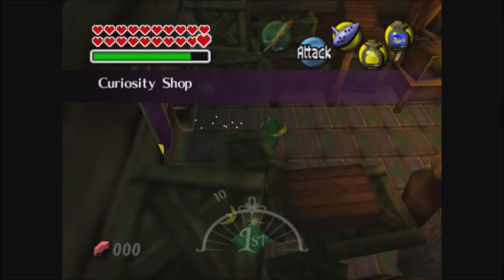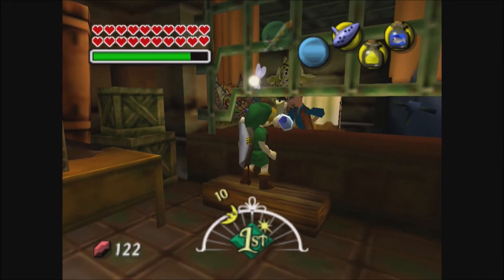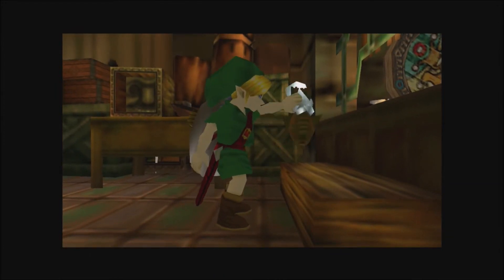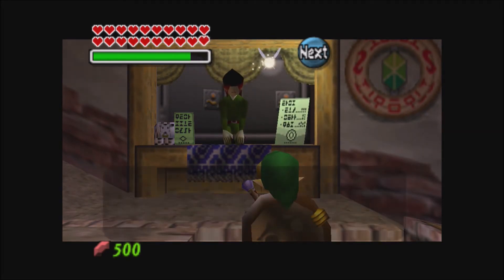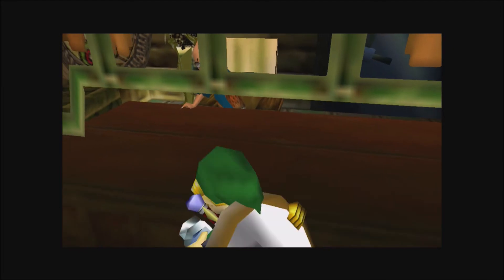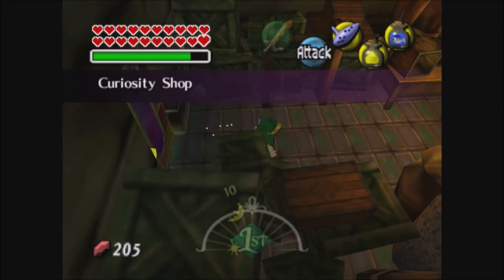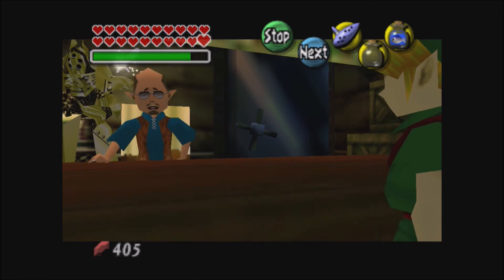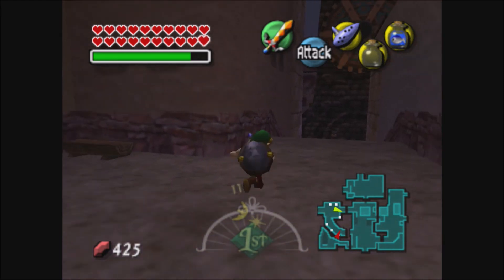Majoras Mask - Gold Dust Rupee Farming Tutorial (Easy Method)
In This Video I Will Show Off An Easier Method To Get Infinite Rupees From Gold Dust. If You Are Getting Into 100% Runs Or You Just Need Rupees I would Highly Recommend This Method Because Its Easier Than The Pro Way And Way Safer Because You Have Much Less Chance Of Losing The Gold Dust. However Its A Bit Slower But In My Opinion Worth It.

Shout Out To Kaztalek Because I Watched One Of His Old 100% Run And I Saw This Method.

I Hope This Helps People.